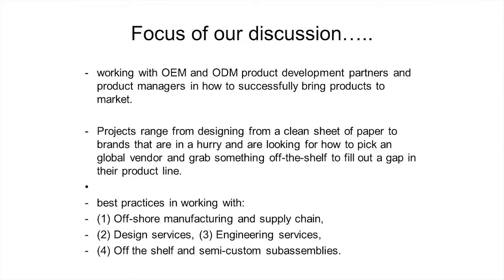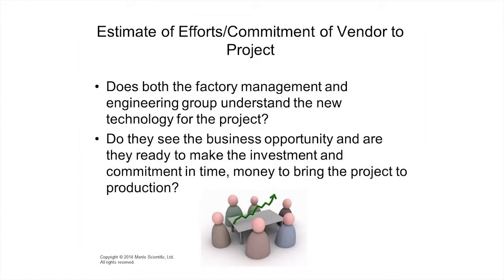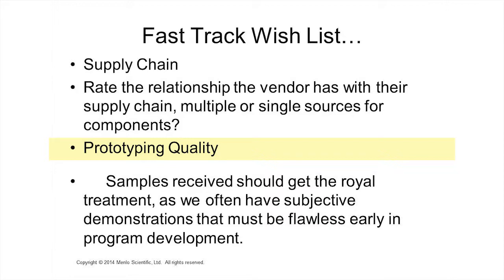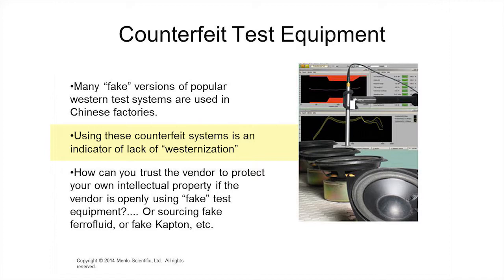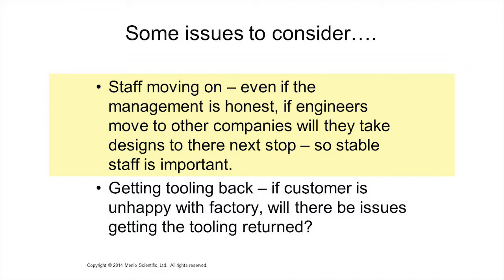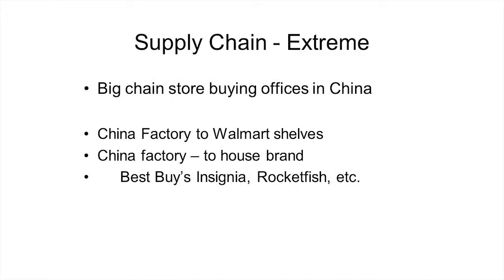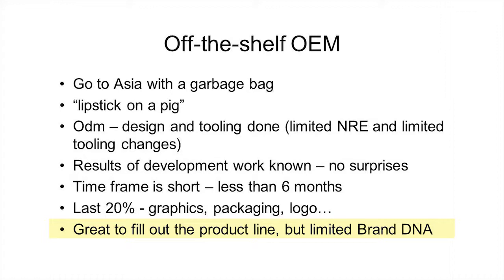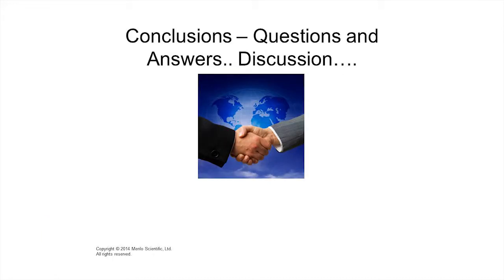ALMA 1315 Paper Mike Klasco Doing Business In China